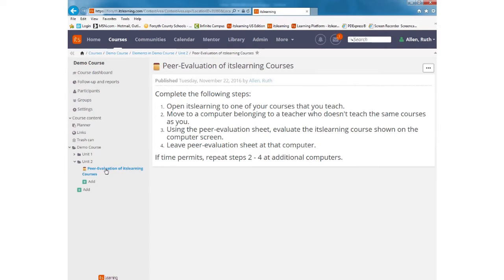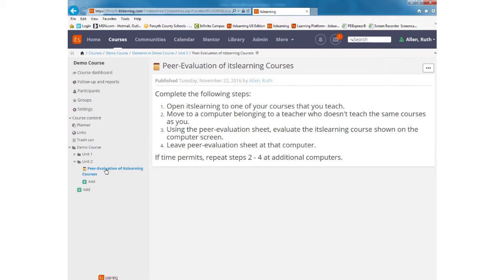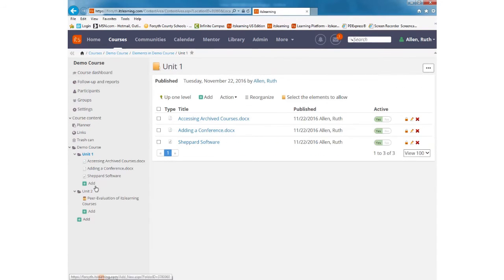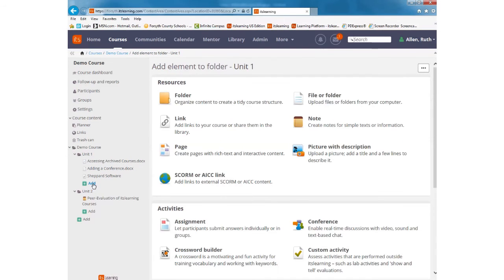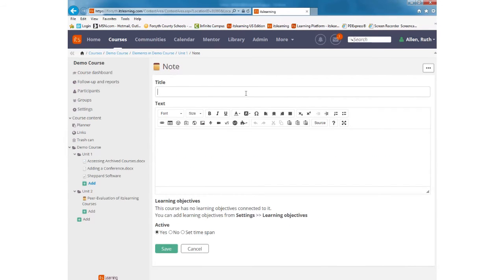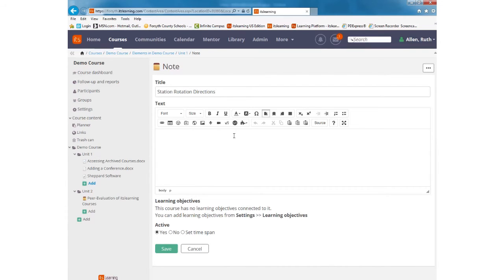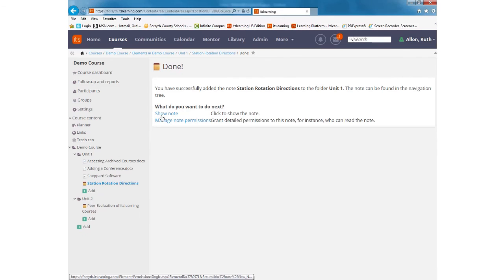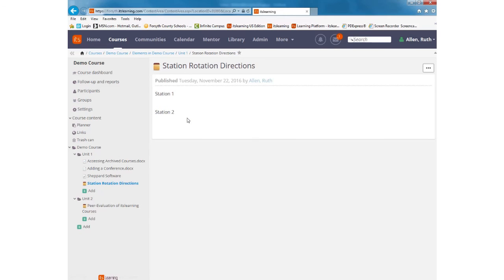Adding Notes to itslearning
How to add a note to an itslearning course